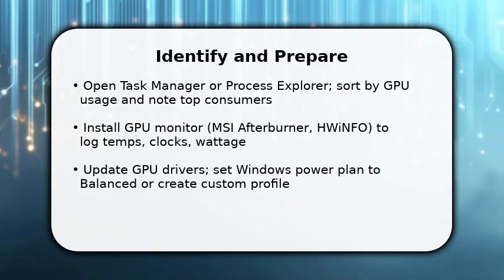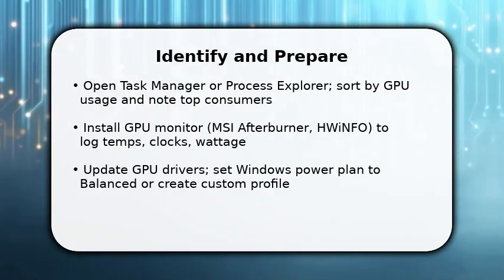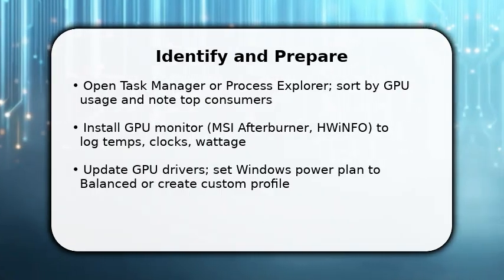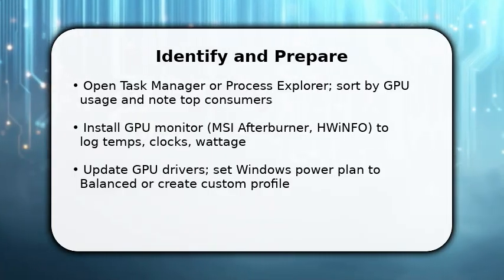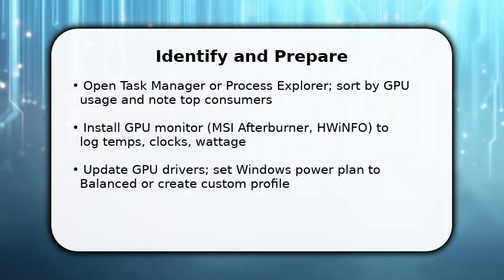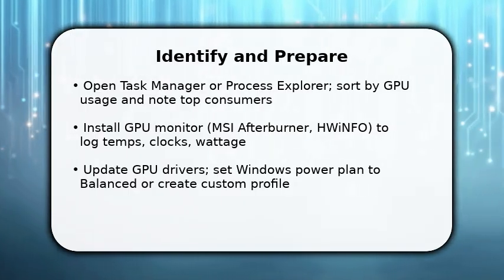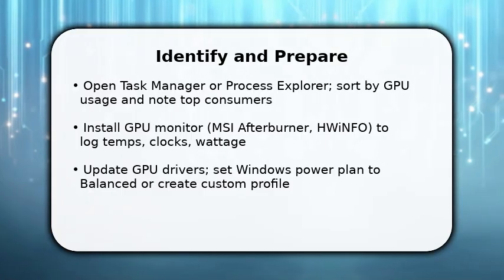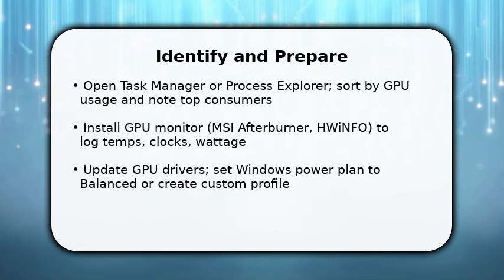How to Fix Gpu Running at 100 (only Way)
Discover effective solutions for when your GPU overheats and runs at full capacity, potentially causing damage. This video guides you through troubleshooting steps to diagnose the issue, including checking cable connections, updating drivers, cleaning dust from components, adjusting fan speeds in BIOS/UEFI settings, and ensuring proper case ventilation.